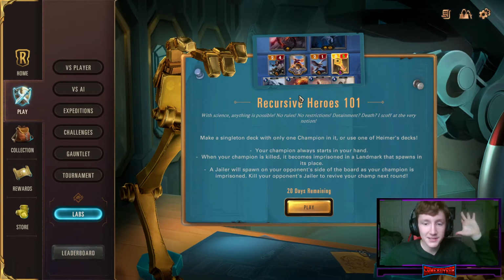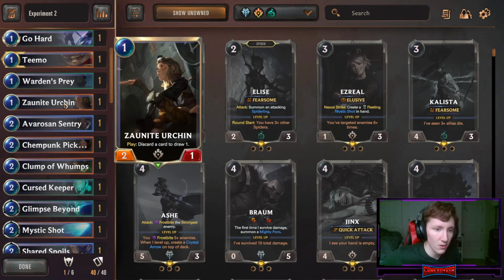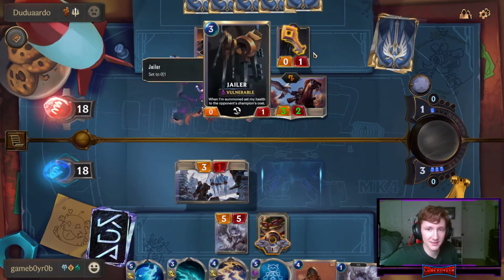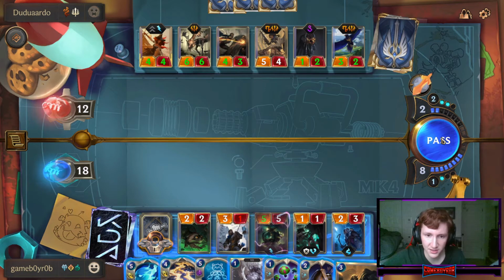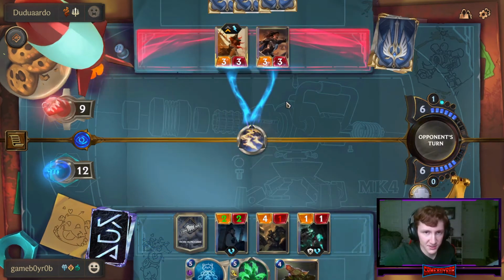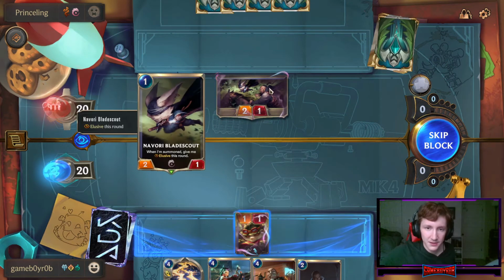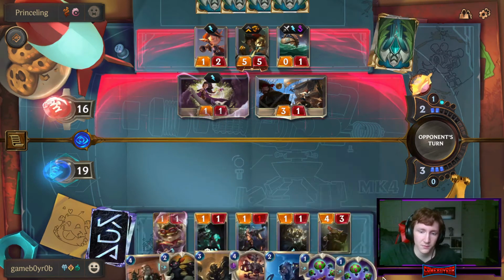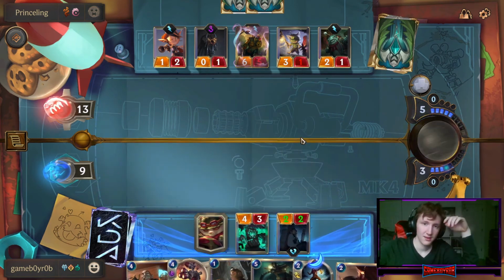Teemo goes to JAIL! New Lab gameplay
They finally did it. Riot finally made a game mode in which TEEMO is the most powerful champion. Praise be.

I also Stream on Twitch Monday - Friday 8:00am to 12:00pm. Come hang out!